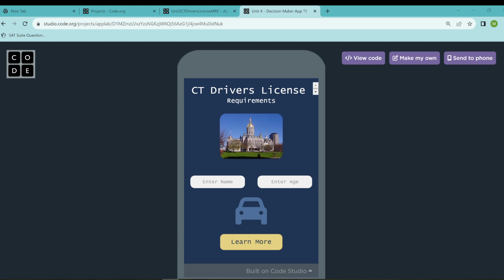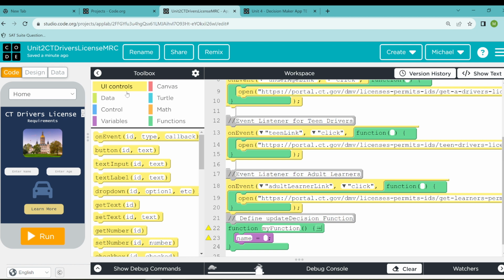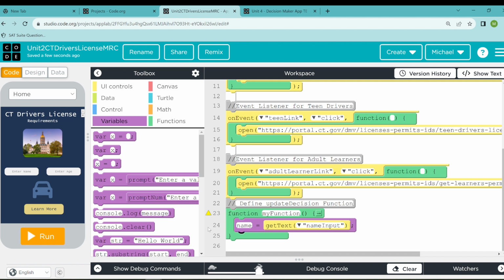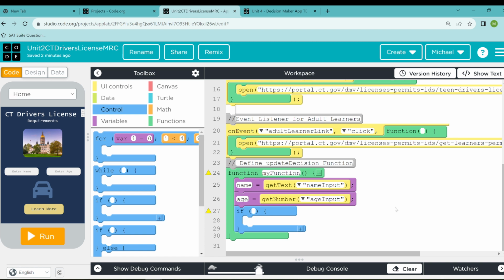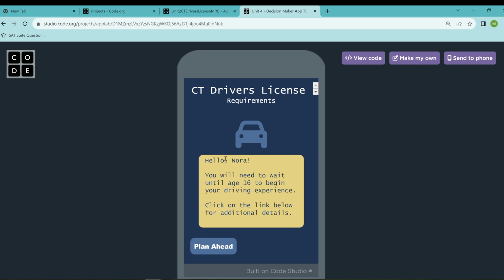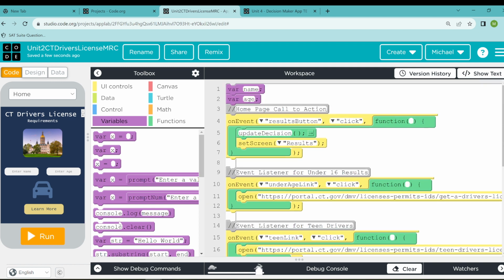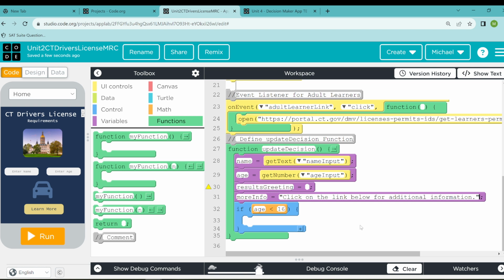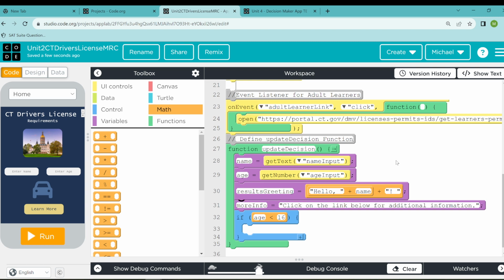CT Drivers License JavaScript Part 2